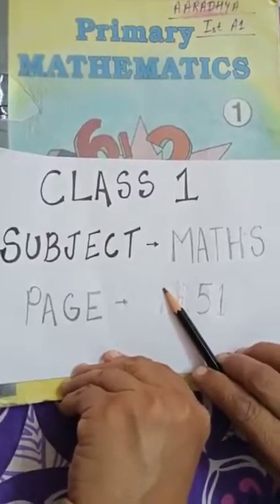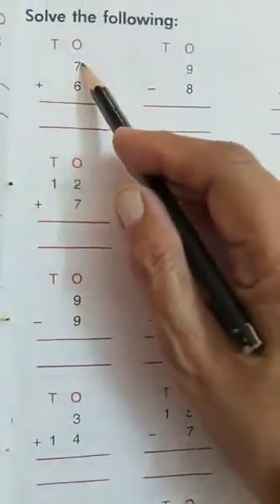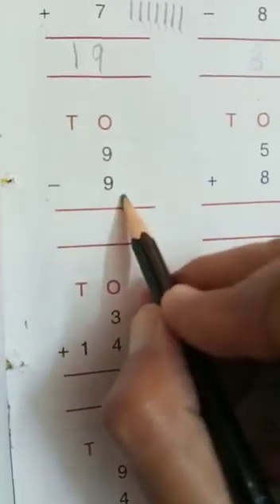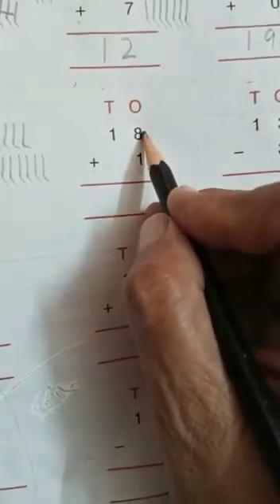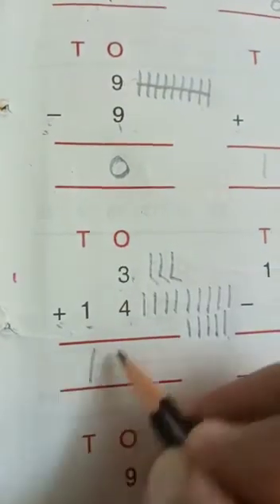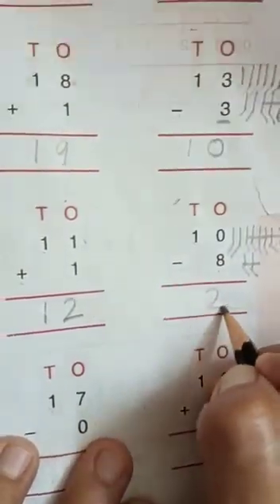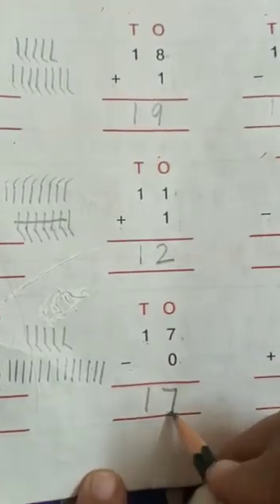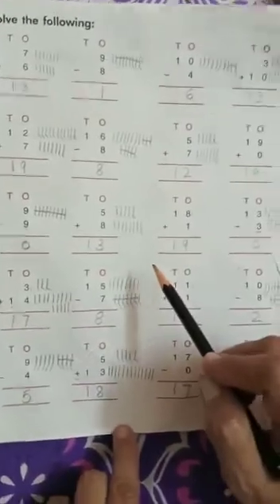CLASS-1 MATHS PAGE-51